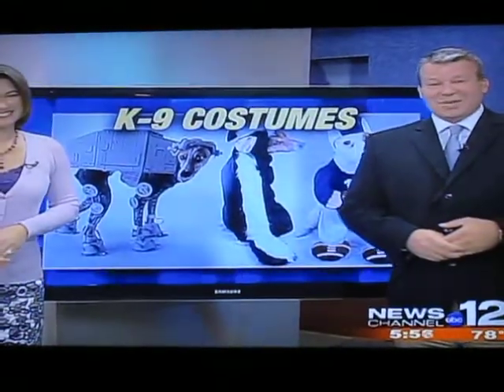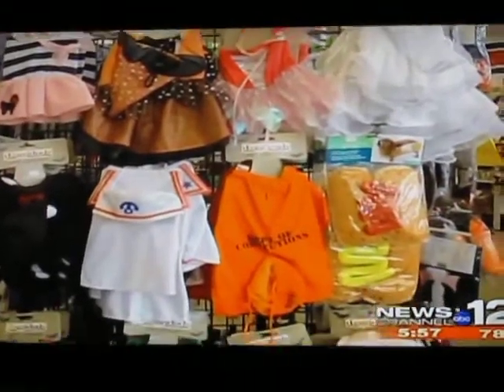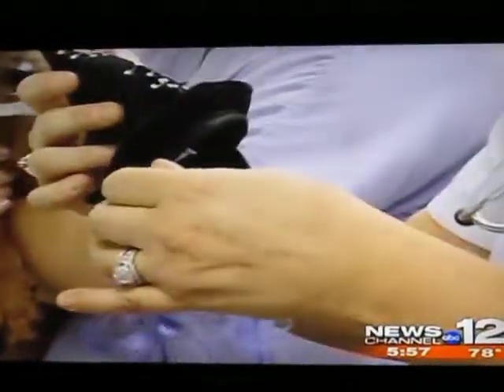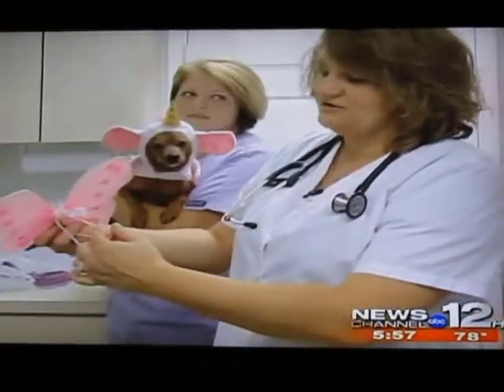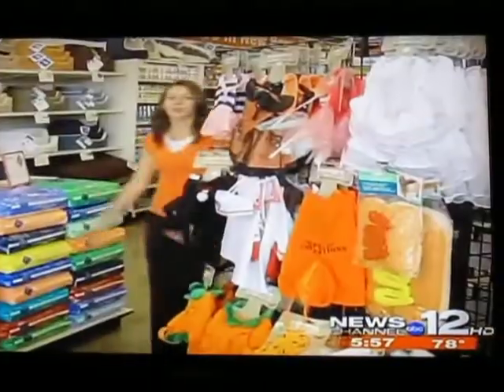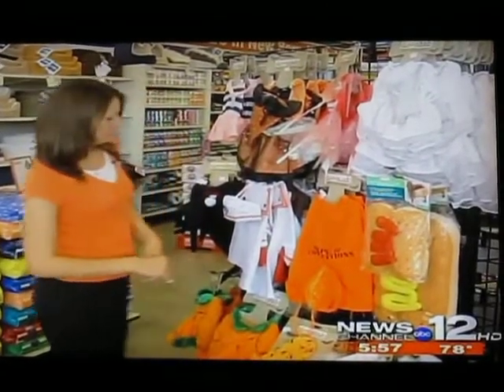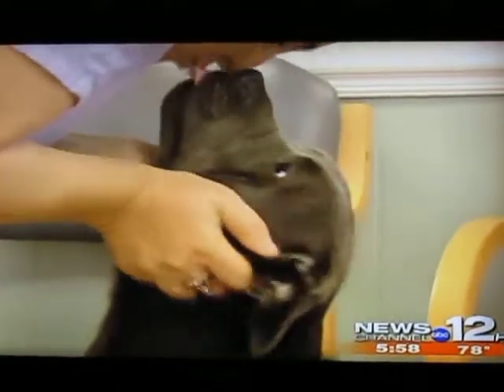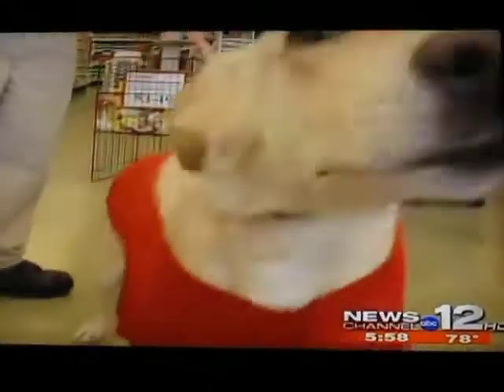Pork Chop's Halloween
Dog costume safety for Halloween